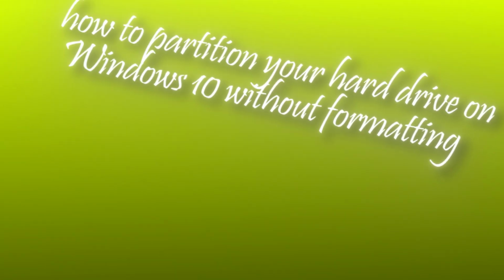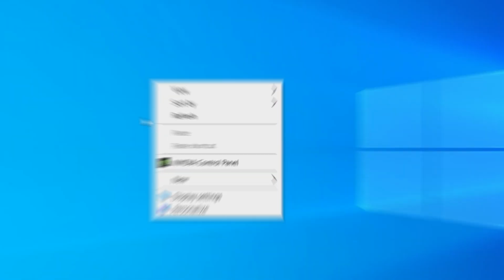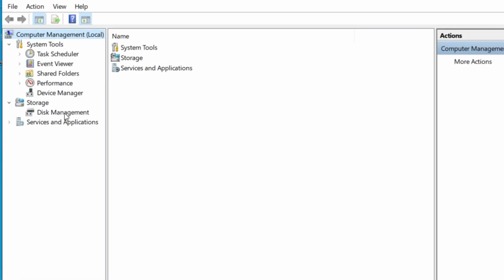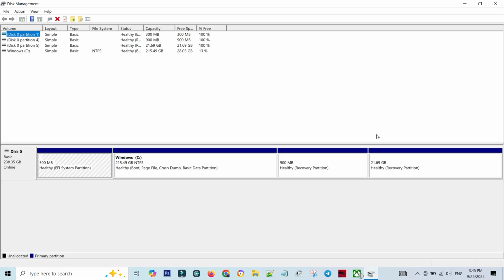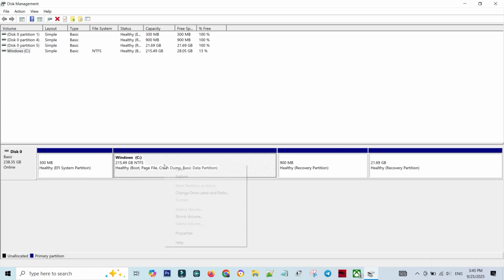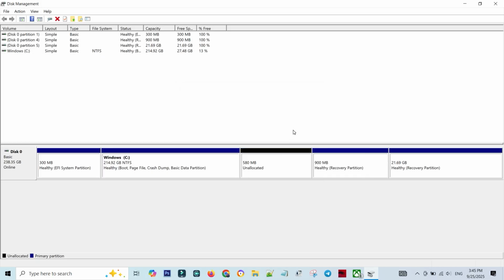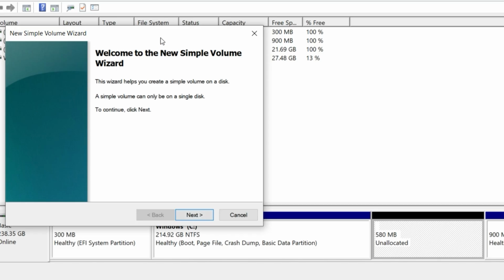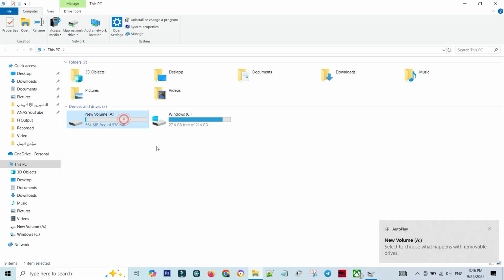How To Create Partition (New Drive) on Windows 10 Without Losing Files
Learn how to create a disk partition in windows 10 with Disk Management step by step and without losing data. We’ll show how to create partition in windows 10 fast so you can partition hard drive windows 10 and how to create new disk partition in windows 10 safely.

In this tutorial from HADAF SKILLS, we use only the built-in Windows tools no third-party software. You’ll see exactly how to create and add disk partition in windows 10 so it appears in File Explorer with the drive letter you choose.

What you’ll learn :
- Open Disk Management (Right-click This PC → Manage → Disk Management or Win + X → Disk Management).
- Shrink an existing volume to create Unallocated space.
- Create a New Simple Volume, assign a drive letter, and choose NTFS with Quick Format.
- Name the partition, finish the wizard, and verify the new drive in File Explorer.

Why this works :
- Disk Management safely edits partitions at the system level, so you can reorganize storage without reinstalling Windows.
- Clear, beginner-friendly steps designed for 2025 YouTube SEO and modern Windows setups.

Troubleshooting (quick tips) :
- Shrink is grayed out? Free up space, temporarily turn off hibernation/page file, or defragment, then try again.
- No drive letter? Right-click the new volume → Change Drive Letter and Paths → Add.
- Partition won’t format? Try Quick Format first; if BitLocker or errors appear, run chkdsk and retry.

FAQ – Common Questions About Disk Partitioning
Q: How to divide a hard drive into two partitions?
A: You can shrink an existing volume using Disk Management, then create a new simple volume from the unallocated space. This process safely divides your hard drive into two partitions without deleting your data.

Q: How to divide C drive into D and E?
A: Open Disk Management, shrink the C drive to free up unallocated space, then create one partition and assign it as D, and repeat for another partition as E. Each will appear as a separate drive in File Explorer.

Q: How to view hard drive partitions in Windows 10?
A: Press Win + X and select Disk Management. There, you’ll see all partitions listed with their drive letters, file systems, and sizes. You can also check File Explorer to view active partitions.

Q: What is the main purpose of partitioning a hard drive?
A: Partitioning organizes storage by separating the system files, personal data, and backups. It improves file management, enhances security, and makes it easier to reinstall Windows without losing your other data

00:00 partition hard drive windows 10
01:00 How To Create Partition (New Drive) on Windows 10

If this guide helped, drop a comment and share what worked for you